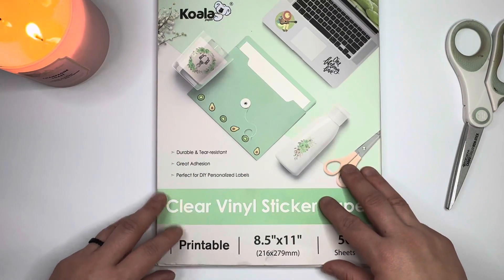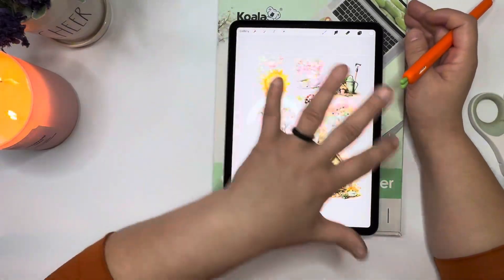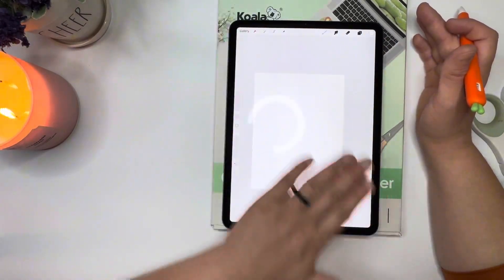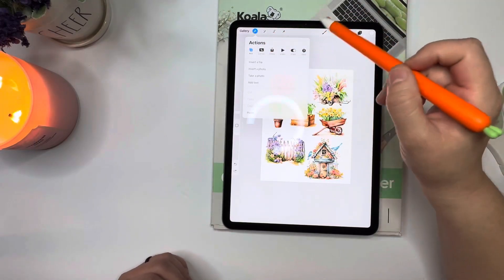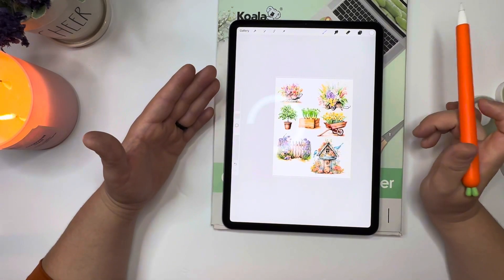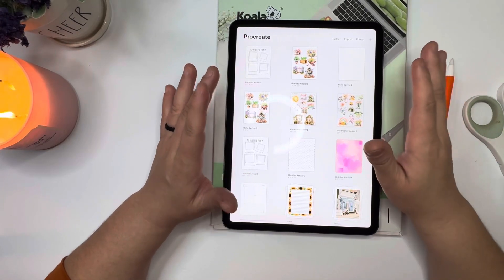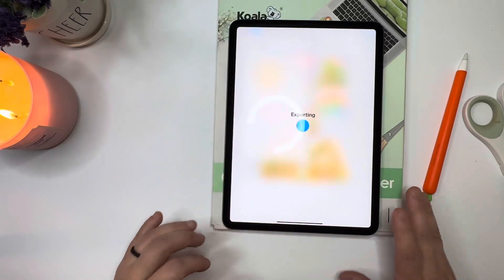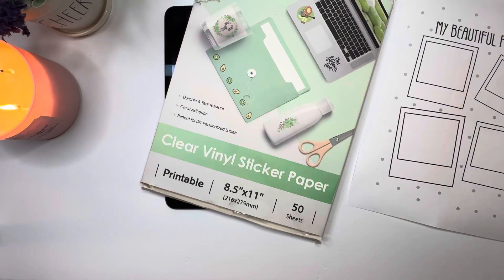Procreate Tutorial- Create a Classic Happy Planner canvas and Print from your IPAD PRO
In this video I briefly review how you can create a Happy Planner- Classic Size template on Procreate!
I personally love using Procreate when designing Happy Planner Covers, Dashboards and Templates! What would you like for me to show next?

procreate tutorial easy,print from procreate,procreate tutorial,planner design,procreate tutorial watercolor,procreate tutorial for beginners step by step,plan with me 2024,how to print stickers from procreate,procreate app for ipad,plan design,plan with me happy planner,happyplannerclassic,happyplannertemplate